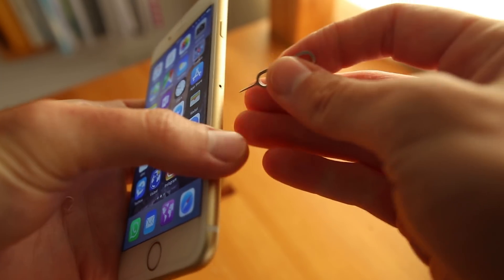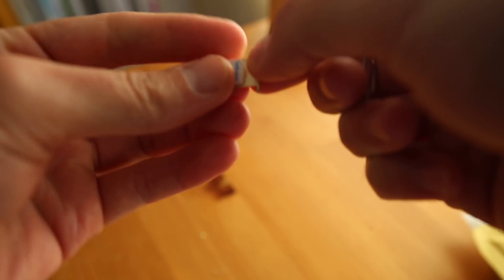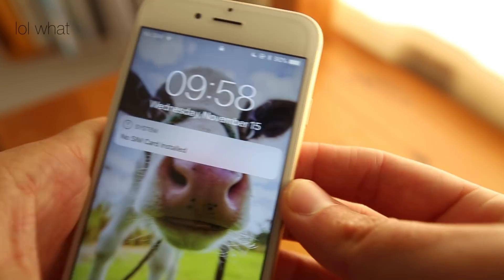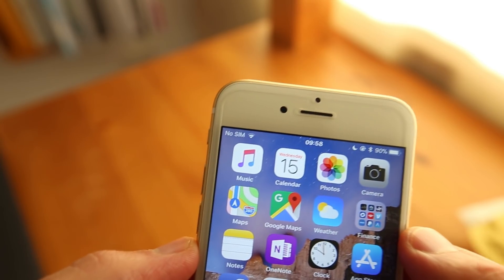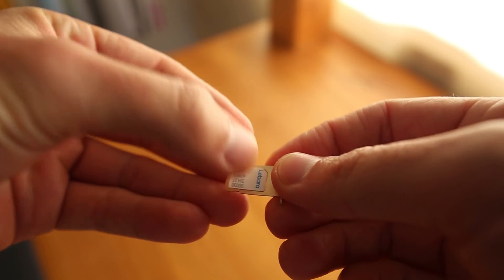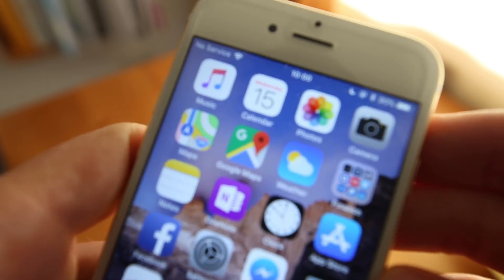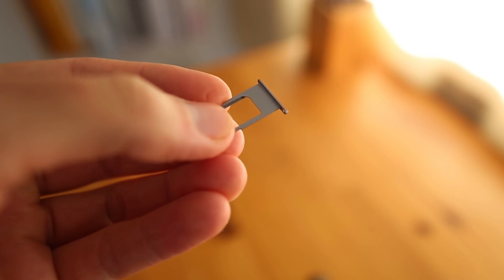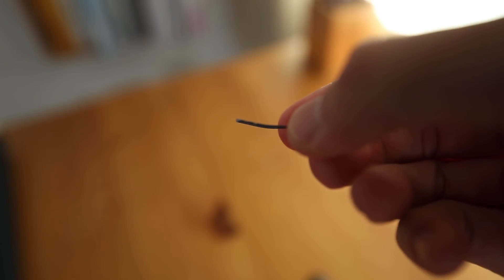[SOLVED] Fix NO SIM INSTALLED error on iPhone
This video has helped thousands of people fix their iphone and a lot of you have asked what you can do to say thank you :)

I don't receive revenue from this video at all (my account is too small), so I just ask that you watch one Youtube documentary to pay me back. It's not the most easy documentary to watch, but it will open your eyes to the truth, probably for the first time in your life and it holds the power to change the world for the better, for everyone. So please give it a watch!